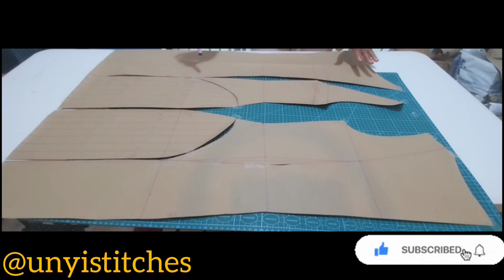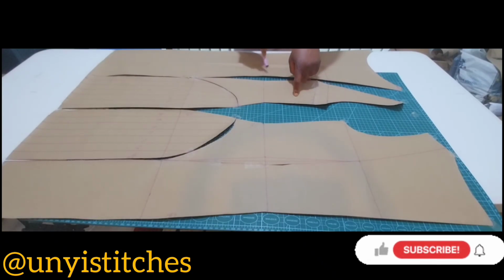How to Draft this Stylish Gown || Sewing for Beginners. patterndrafting unyistitches sewing.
In today's tutorial, we want to learn how to draft this stylish gown.
 Its beginner's friendly tutorial.

Useful Links